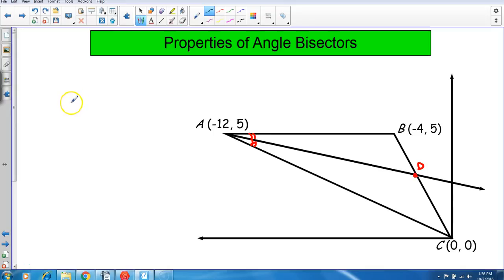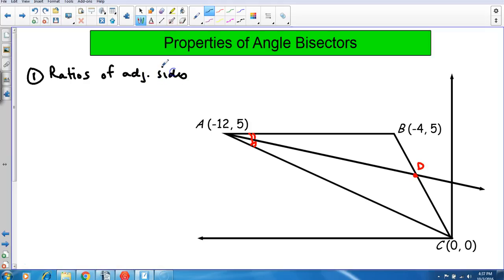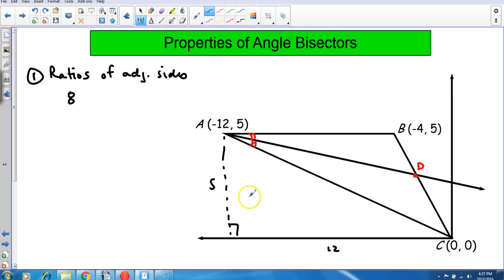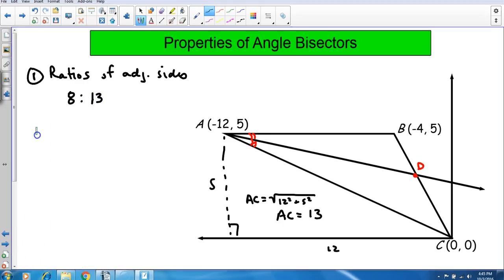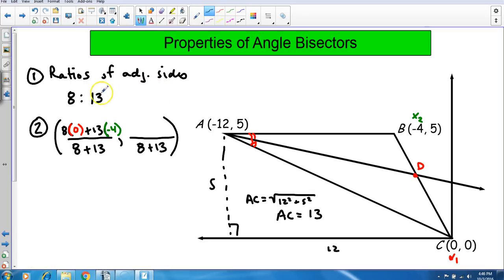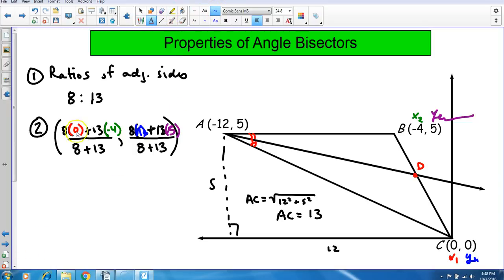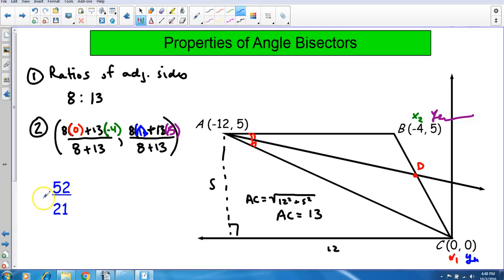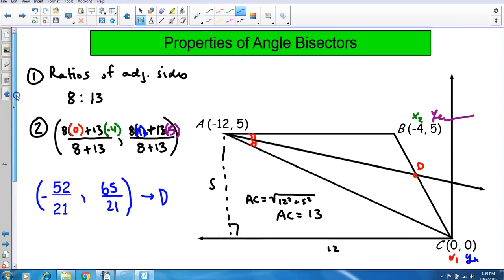HonGeom Finding Equation of Angle Bisector 2